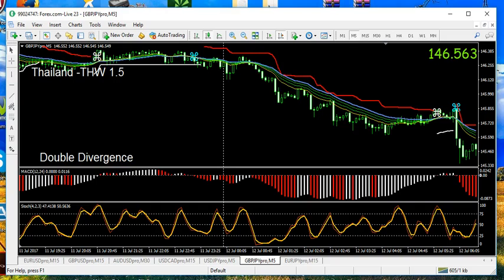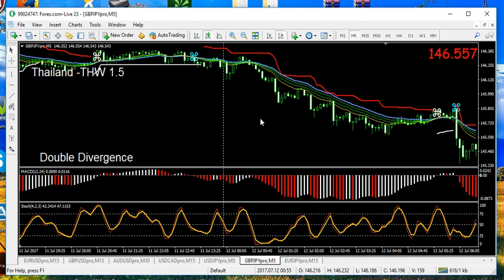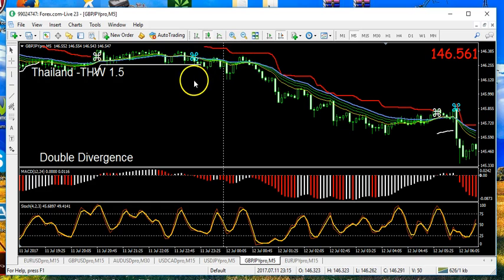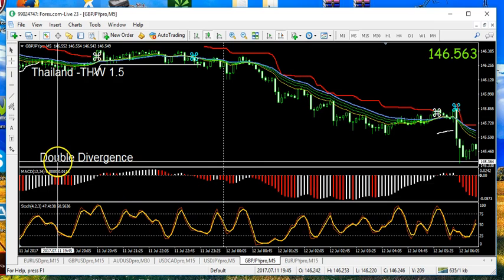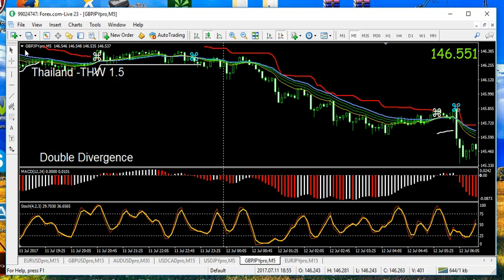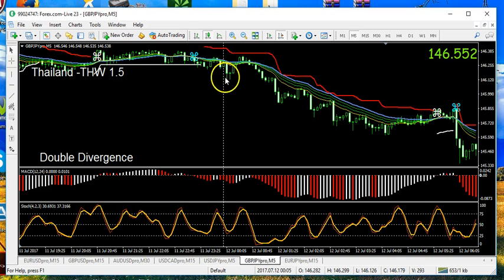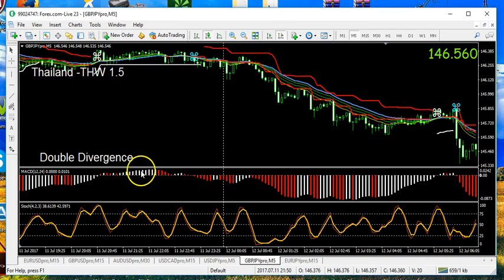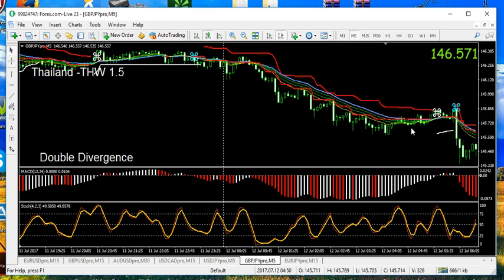Double Diverence 1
Here are all the indicators used in my strategy called Double Divergence.  Think you will really enjoy this profitable approach to Forex Trading.